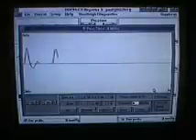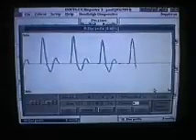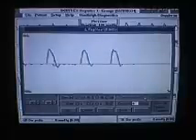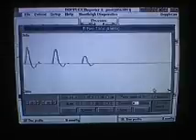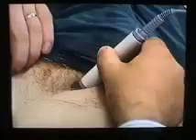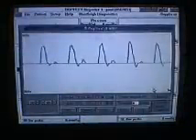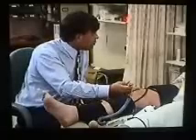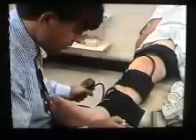Arterial Doppler Examination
This video shows how to interpret vascular arterial doppler signal wave-forms in a simple and informative fashion. This is educational especially in teaching how to better utilise a simple hand-held Doppler. It is produced by Huntleigh Diagnostics with whom I have no collaboration.